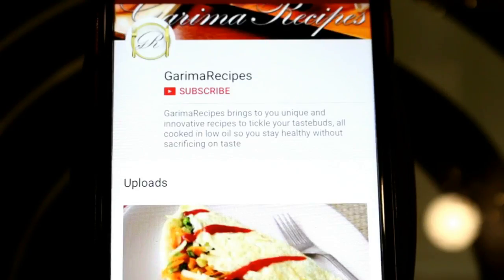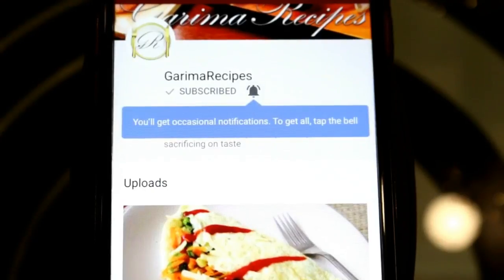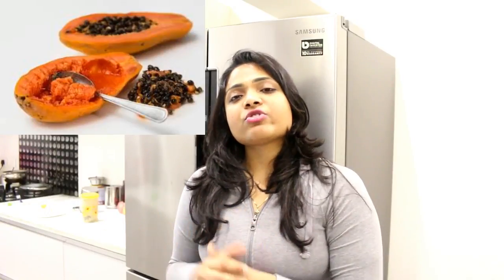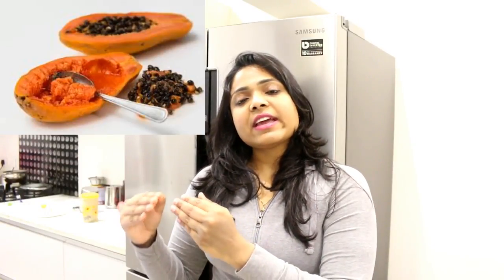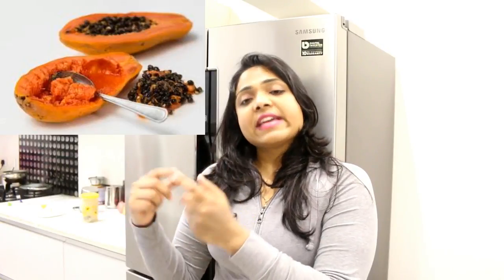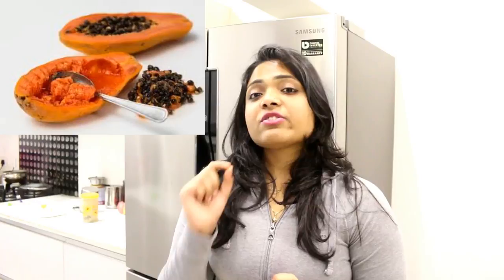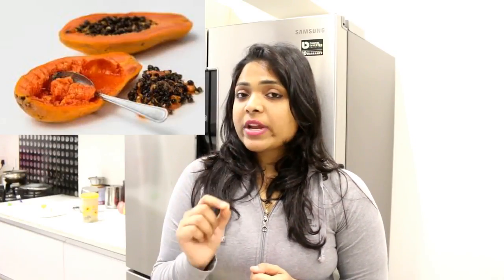HOW TO TREAT KITCHEN BURNS NATURALLY | HOME REMEDIES TO TREAT BURNS NATURALLY | BURN TREATMENT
Hi Friends, here is a detailed video on HOW TO TREAT KITCHEN BURNS NATURALLY | HOME REMEDIES TO TREAT BURNS NATURALLY
In this video i have told home remedies to heal burns and cure abrasions...

Hope you all will like the video of HOW TO TREAT KITCHEN BURNS NATURALLY | HOME REMEDIES TO TREAT BURNS NATURALLY